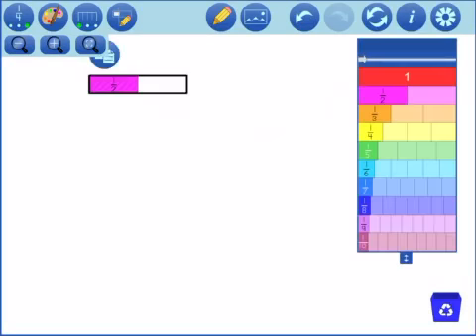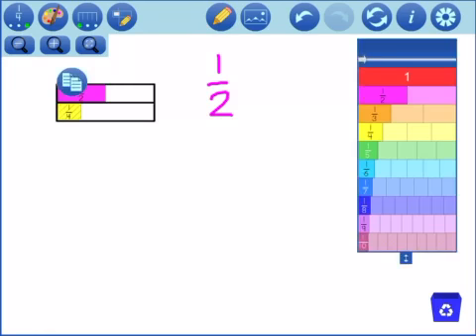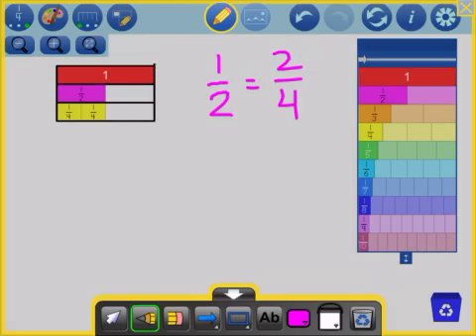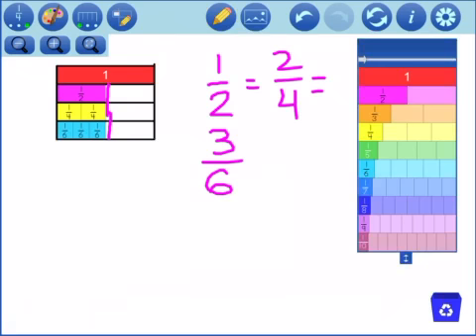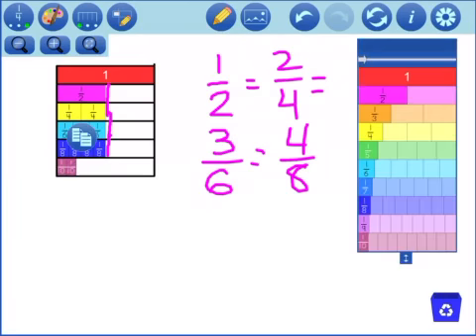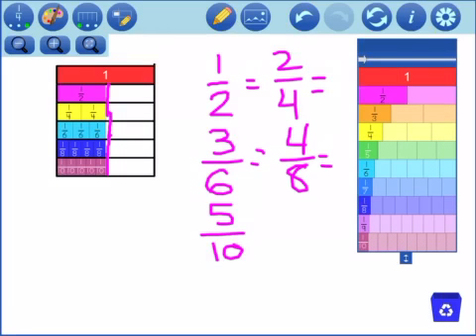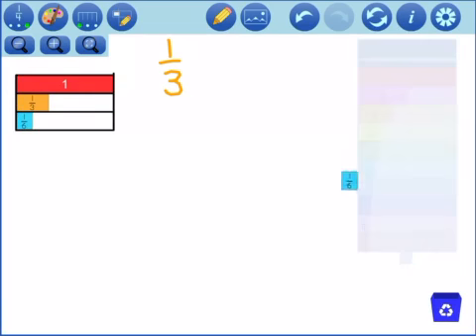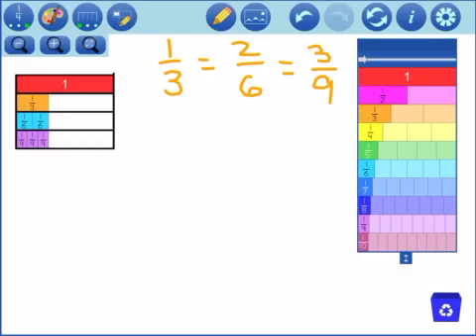5 Math Lesson 6.4-equivalent fractions